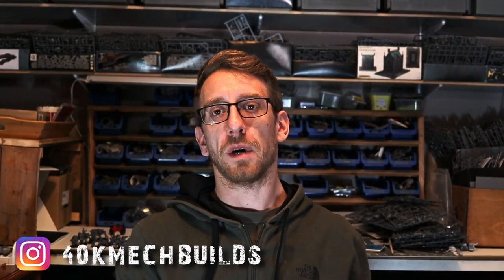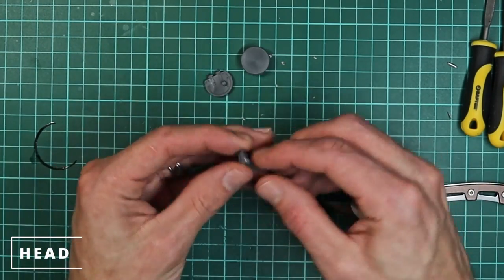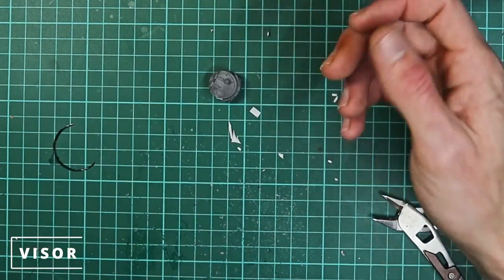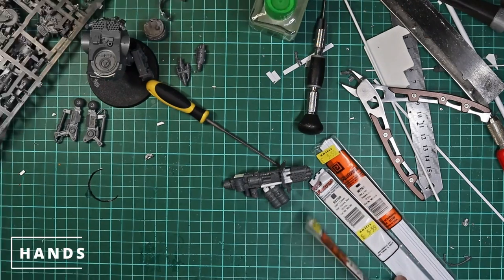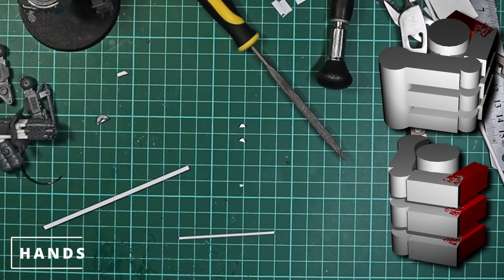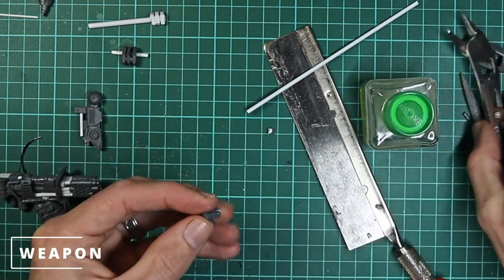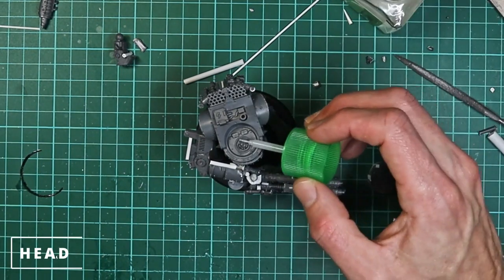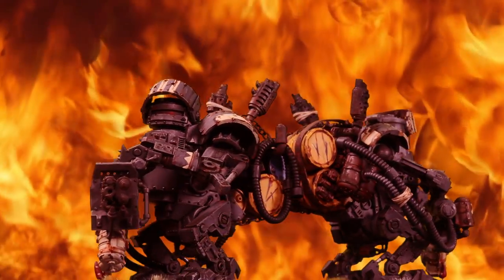Building A Better Dread - 40KMECHBUILDS Deff Dread Tutorial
Back by popular demand, Oz has returned with another new and improved tutorials on one of his kit bash builds. This time it is from his award winning Ork army, his Kustom Burner Dread!

Using the Deff Dread kit, some plasticard, and some other looted bits, you can learn how to make this Deff Dread.

For a look at the rest of Oz's work please check out his Instagram.